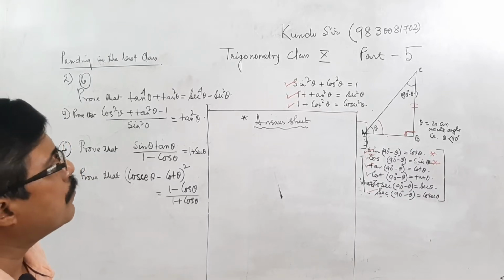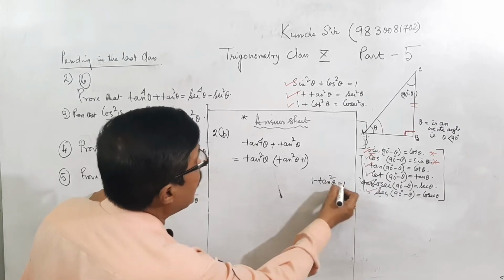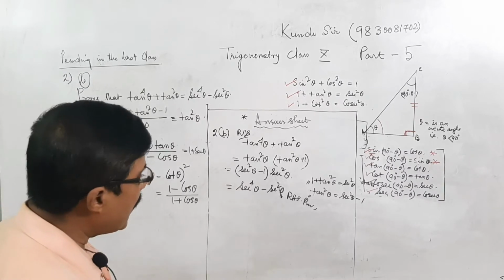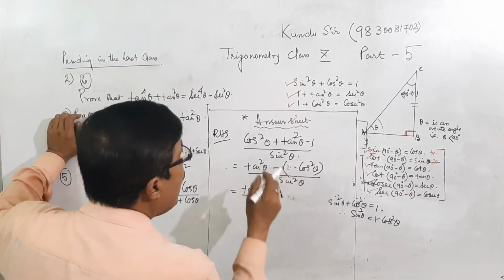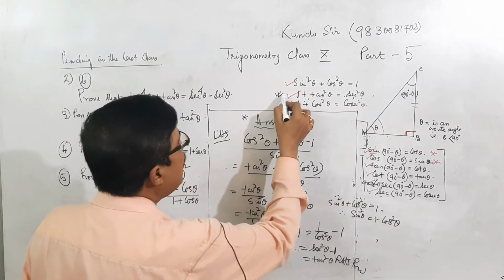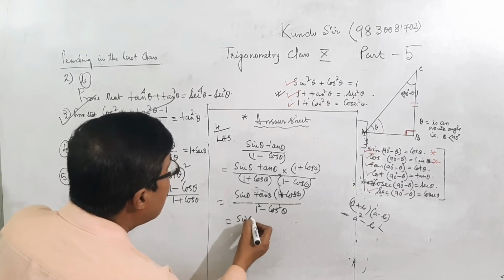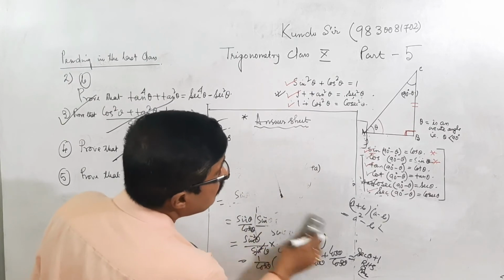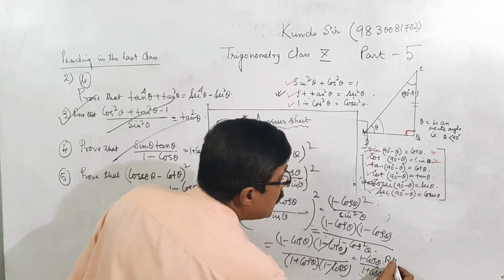Trigonometry class x (part 5) explanations and sums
This is the 5th part of the class x syllabus of Trigonometry (Explanations and sums). This series will include all the chapters related to class x Mathematics. You all can copy the notes provided, this will further help with your respective board examinations. All the explanations and the notes given are strictly according to the latest guidelines issues by the respected boards.

MBA.
Sushmita Kundu
Ipshita Kundu